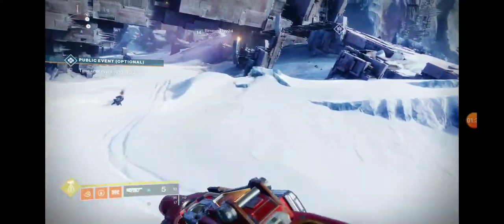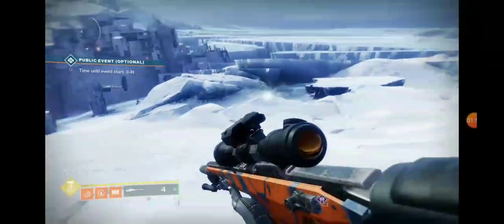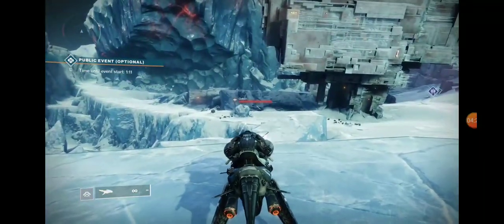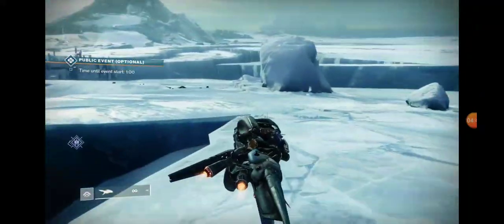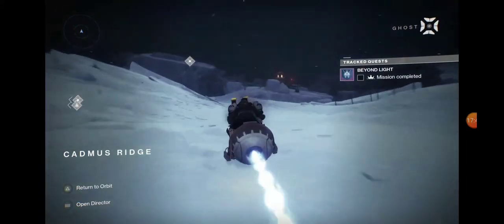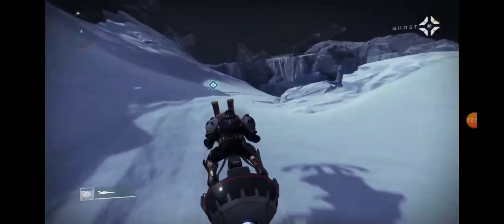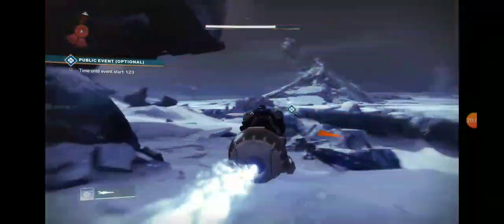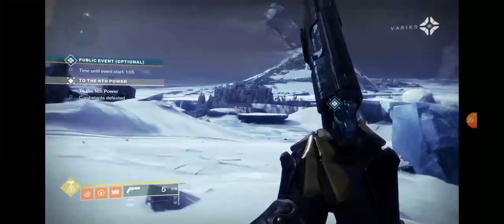DESTINY 2 BEYOND LIGHT - TALKING ABOUT RAIDS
destiny 2 beyond LIGHT discussing raids